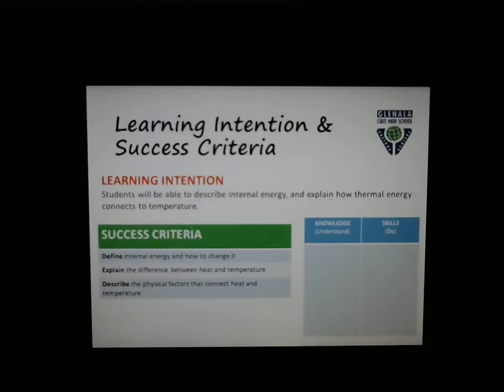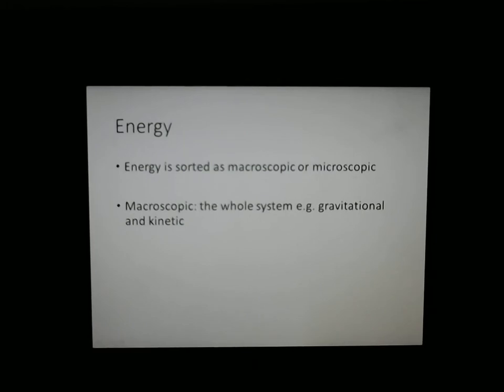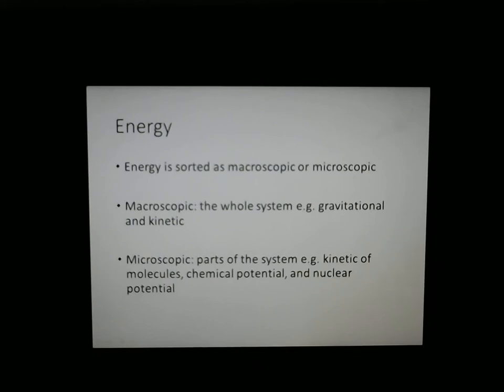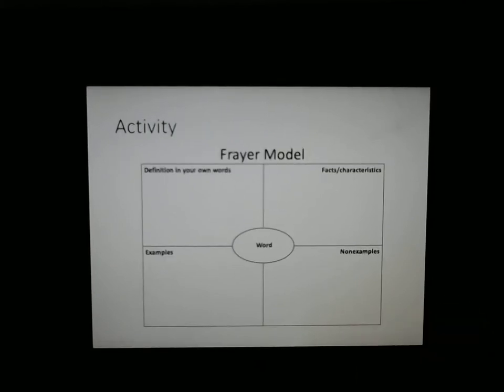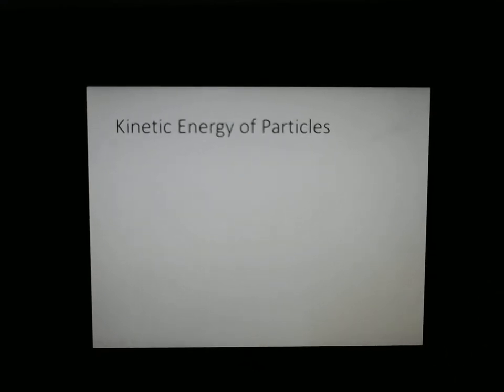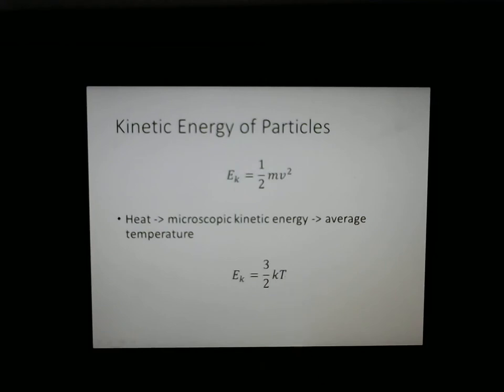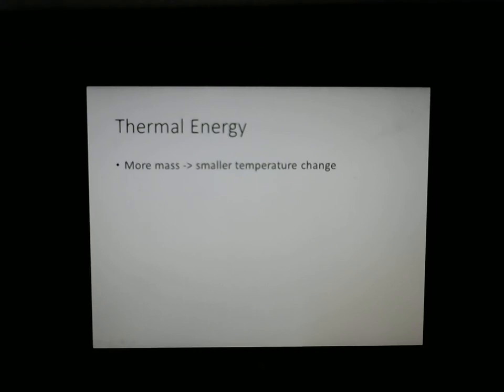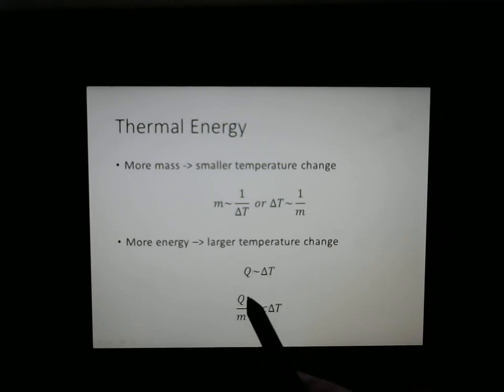3.1.2 - Heat and Temperature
Covering the difference between heat and temperature, and the physical factors that influence the relationship.